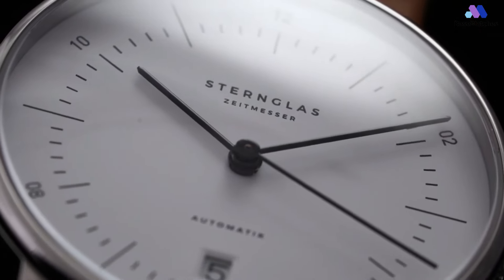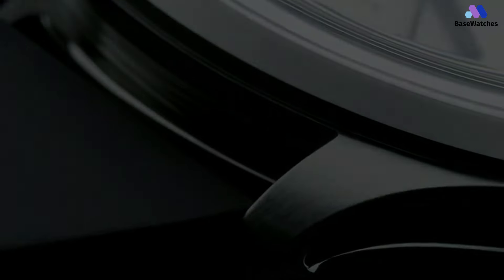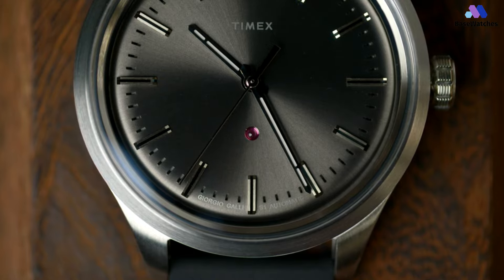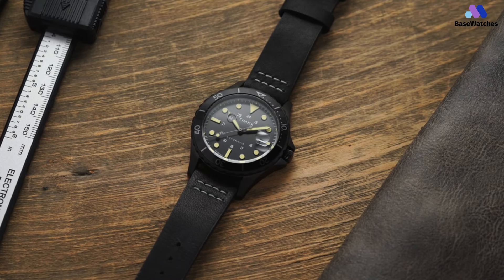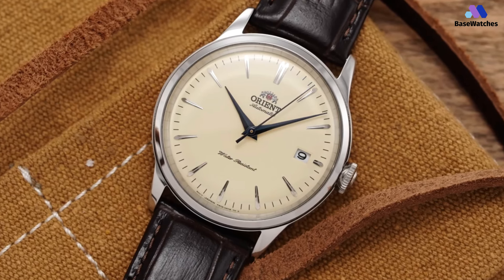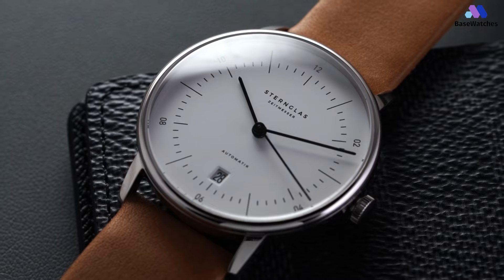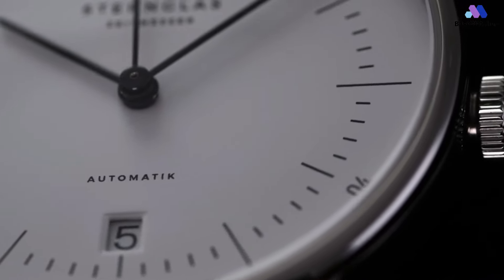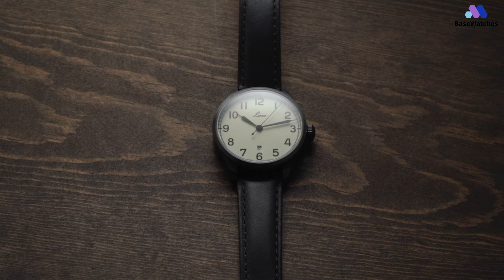Top 5: Best Watches Under $500 In 2024!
⌚ 01. 00:35 Timex Giorgio Galli S1
👾 Similar Products Aliexpress
⌚ 02. 02:22 Timex Navi XL Automatic
👾 Similar Products Aliexpress
⌚ 03. 03:40 Orient Bambino 38mm
👾 Similar Products Aliexpress
⌚ 04. 05:20 Naos Automatic
👾 Similar Products Aliexpress
⌚ 05. 07:04 Laco Casablanca